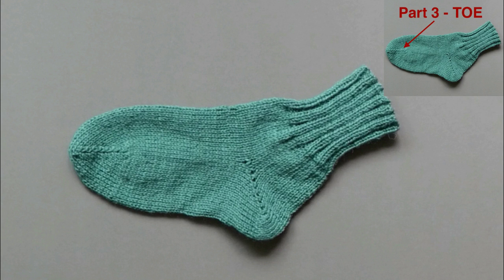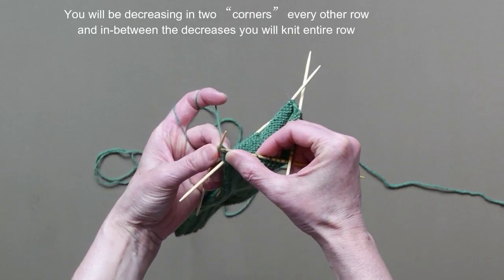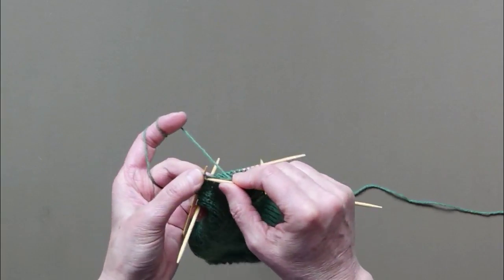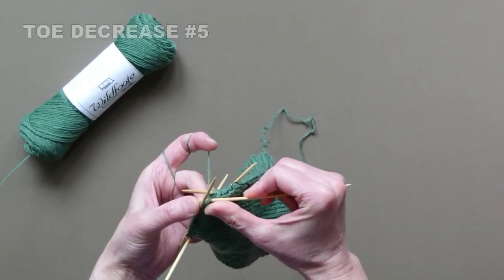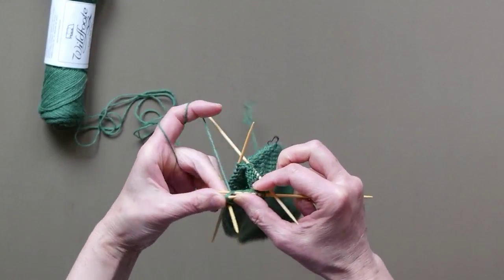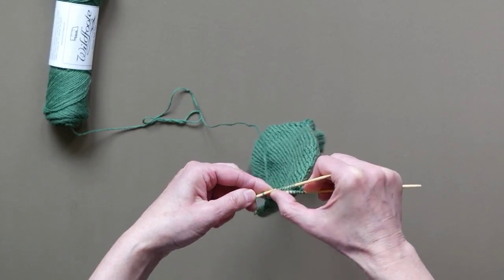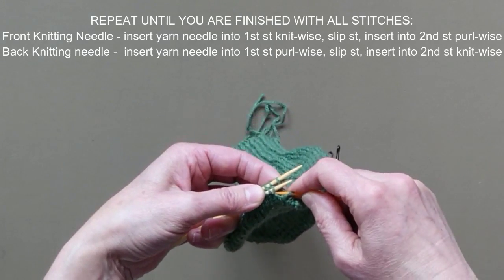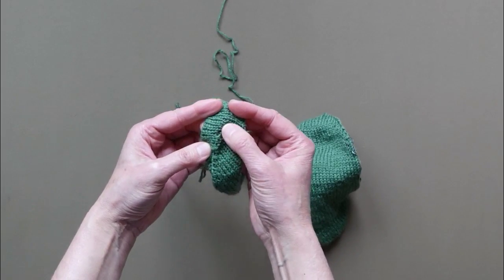HOW TO KNIT TOE AREA FOR SIMPLE SOCKS - Part 3/3 - (4 Righties)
Great video to learn how to knit socks. Shoe Size US #7-8, narrow to medium foot. Part 3/3  - How to knit TOE AREA for simplest socks (very detailed). See videos #1 (cuff part) and #2 (heel part - short rows). You should know how to knit in the round. You need to know CO, knit stitch, purl stitch and Kitchener stitch (use yarn needle).  4 Right-handed knitters.

how to knit socks, how to knit easy socks, how to knit short heel socks, knit sock's cuff, video tutorial how to knit cuff for socks, knit cuff for socks, easy knitted socks, simple knitted socks, how to knit wool socks, الجوارب سهلة متماسكة, Calcetines fáciles de punto, jednoduche pletené ponožky, Вязать легкие носки, 针织容易袜子, Chaussettes à tricoter facile, calzini semplici maglia, Strickte Socken,

short heel socks, easy short heel, how to knit short heel, Strickte kurze Ferse, tacco breve maglia, Talon court en tricot, Вязать короткие пятки, متماسكة كعب قصير, 针织短脚跟, pletene krátké paty, Talón corto de punto

how to knit sock toe area, kitchener stitch, how to knit toe area,